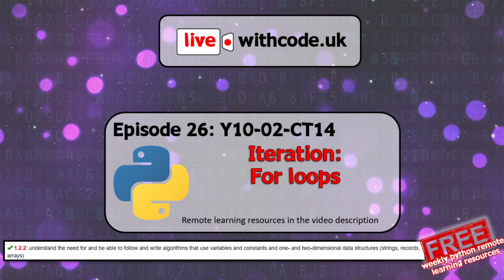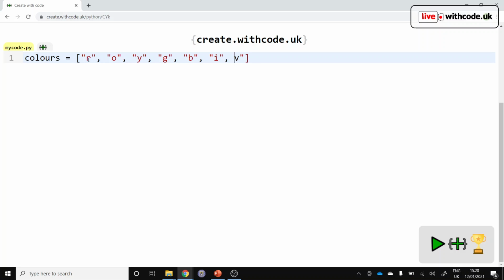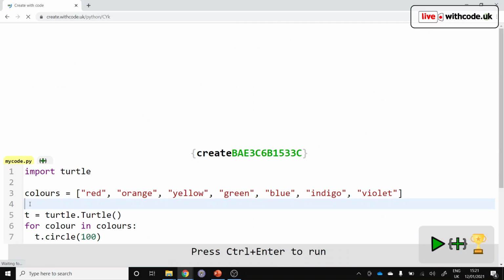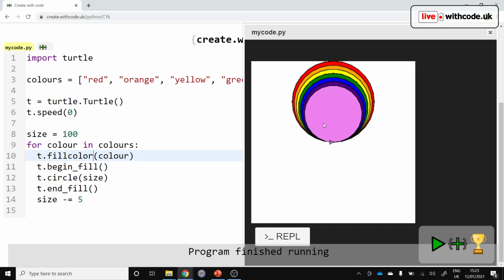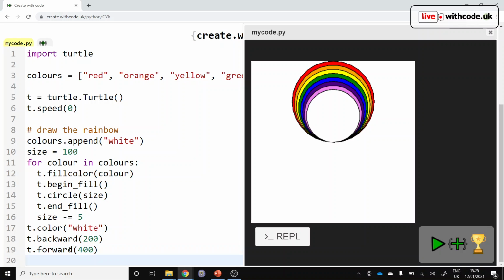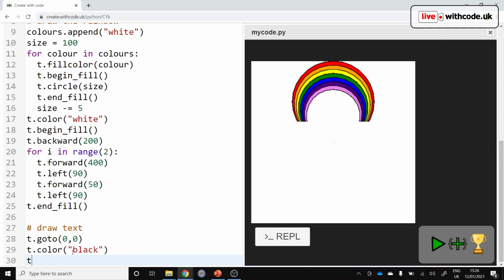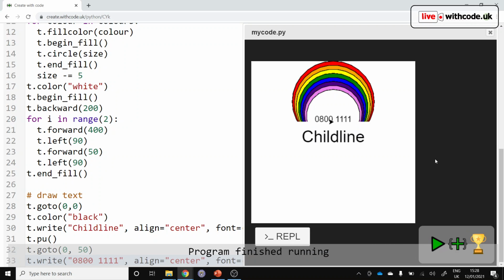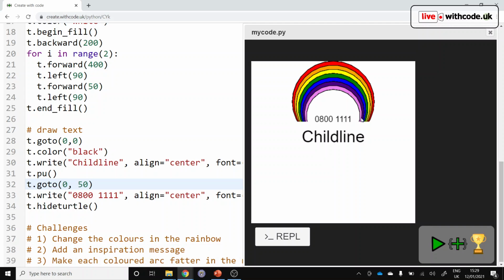For loops in Python: Episode 26 of live.withcode.uk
This week's video talks through how to use for loops to draw a rainbow with any colours you like

Links to free interactive remote learning activities:
1: Type out the python code as quickly and accurately as you can